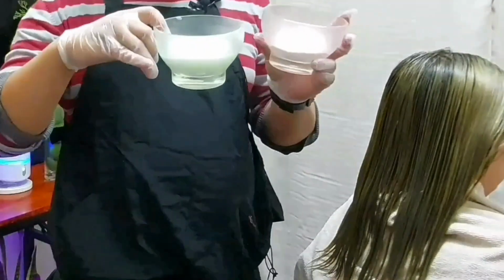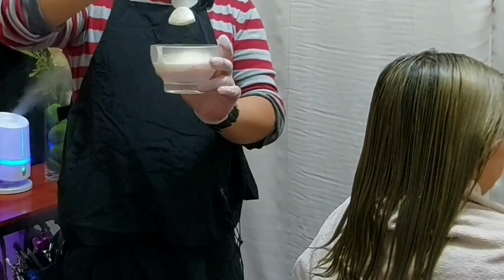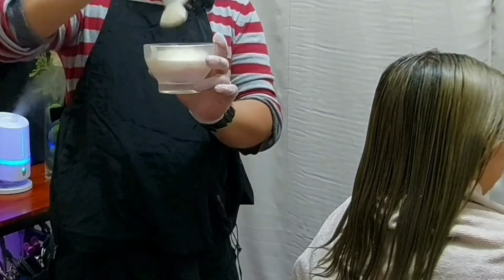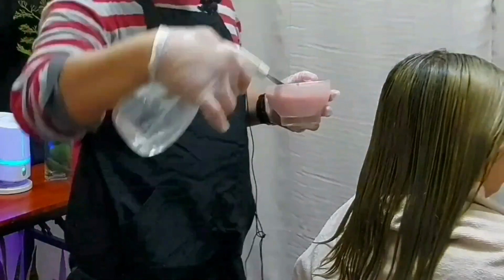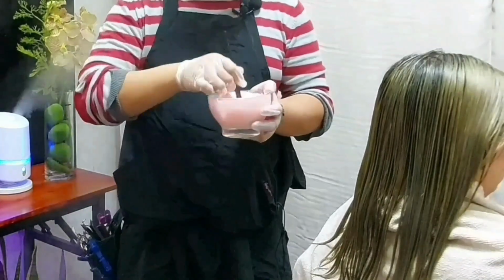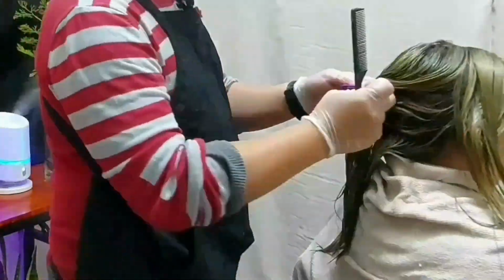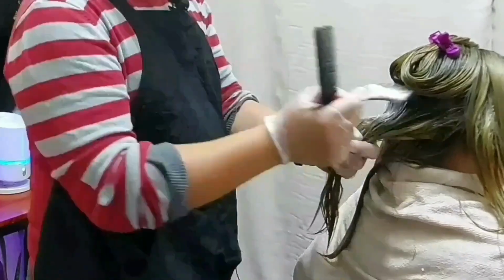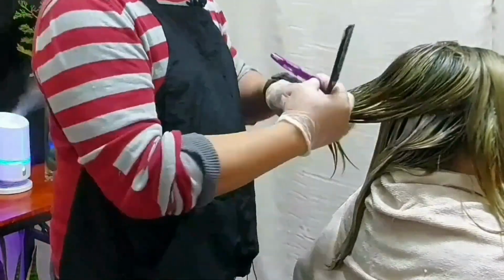Hair Transformation for my Beautiful Wife